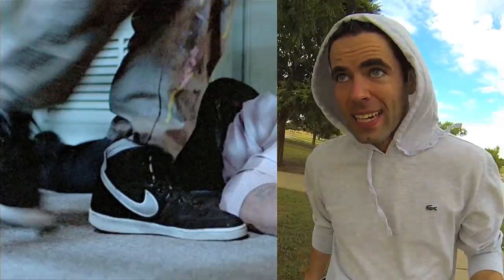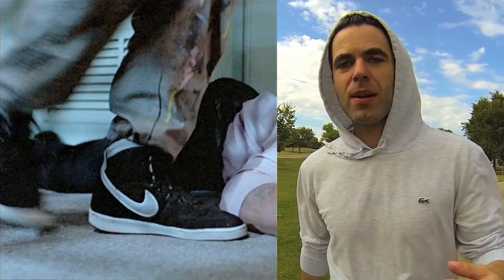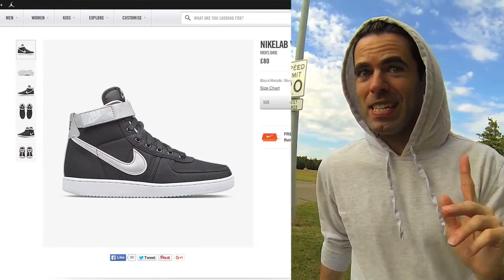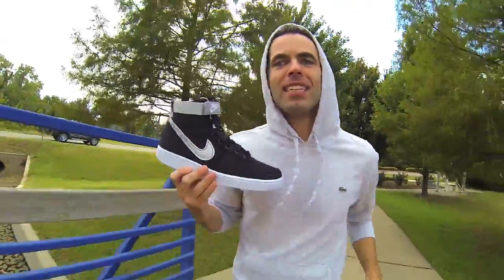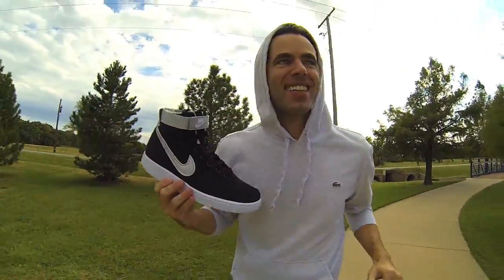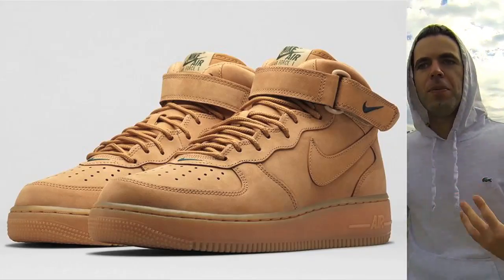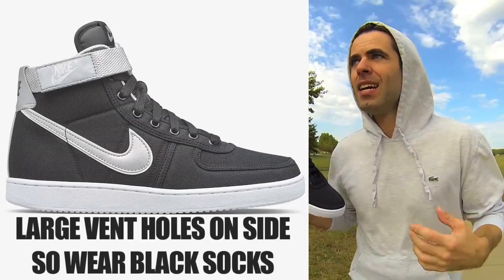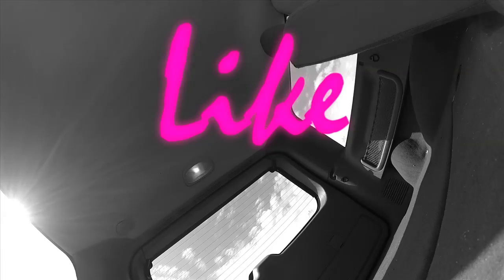RARE Nike Vandal High "Terminator" Review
A bit behind, but having just received the NikeLab 2015 version of the original 1984 Nike Vandal High, here's a review. These were made specifically for the film Terminator: Genisys in an attempt to recreate the shoes Kyle Reese wears in The Terminator. As the premiere drew near, Nike released a small batch to the public.